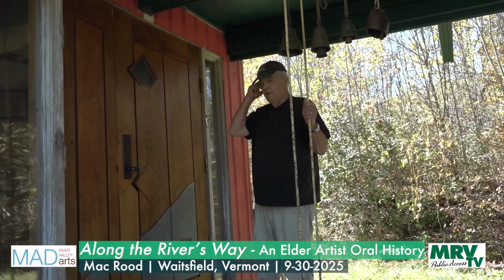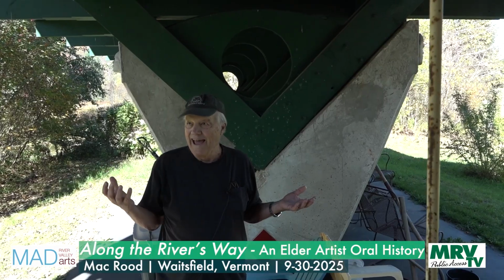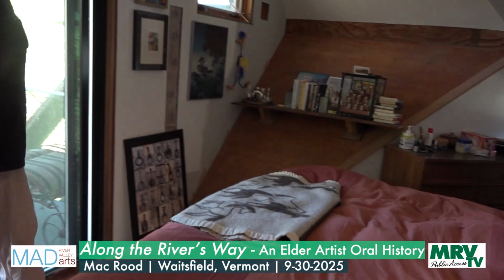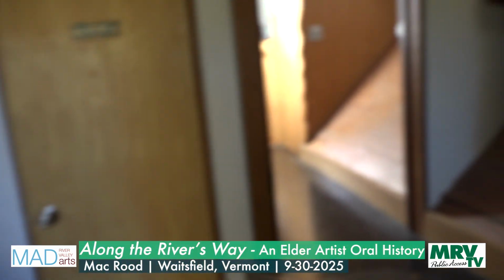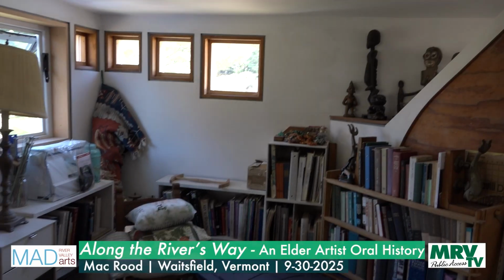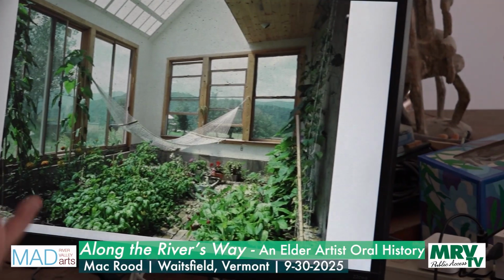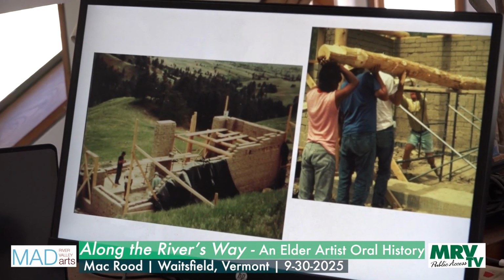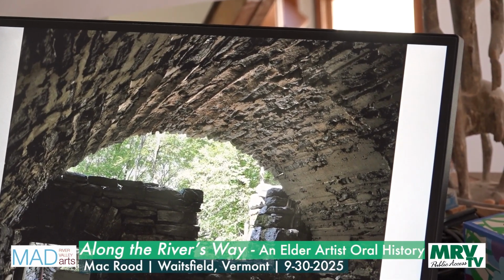Along the River's Way: An Elder Artist Oral History Project in Vermont's MRV: Mac Rood 9-30-25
Along the River's Way: An Elder Artist Oral History Project in Vermont's Mad River Valley

Interview #10 Artist Mac Rood of Waitsfield, Vermont (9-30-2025)

“Along the River’s Way” is a first time collaboration between Mad River Valley Arts and Mad River Valley TV. This project documents the lives and creative practices of 12 elder artists in the Mad River Valley. It culminates into an immersive multimedia exhibition during November and ends on December 13th at Mad River Valley Arts in Waitsfield, VT.

Bee is a new built-for-Vermont app that connects people to positive, real-world actions happening in their communities. From farmers markets and neighborhood cleanups to local history talks and clothing swaps, Bee makes it easy to show up, get involved, and make a difference.

and follow the Bee App on Instagram handle @ the.bee.app

Additional support for this project comes from Lawson's Finest Liquids in Waitsfield, Vermont.